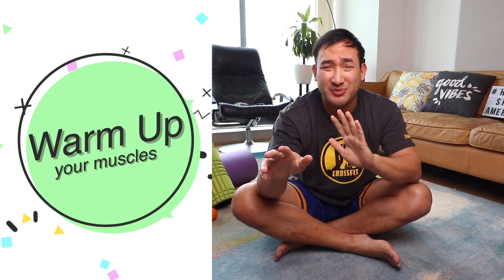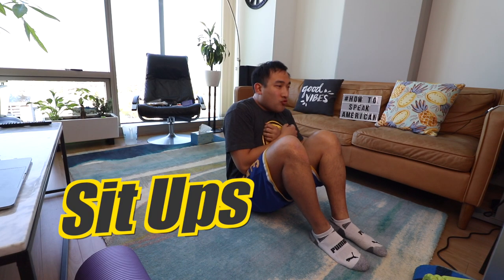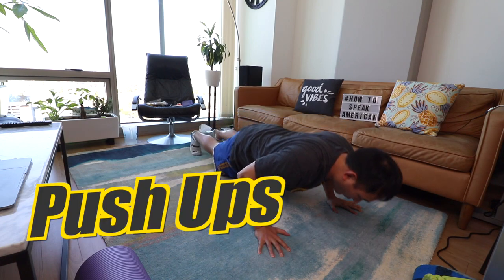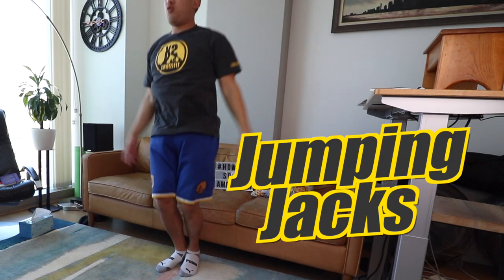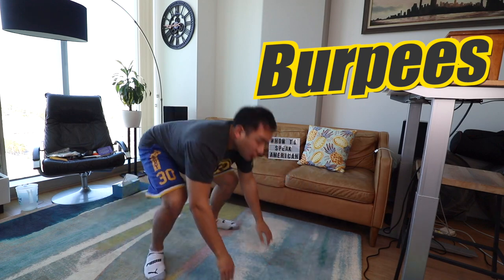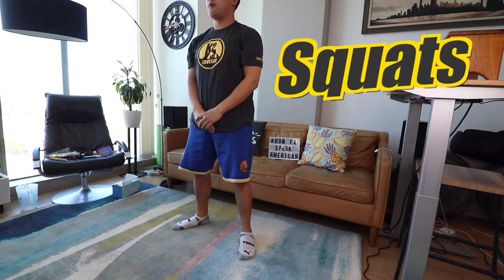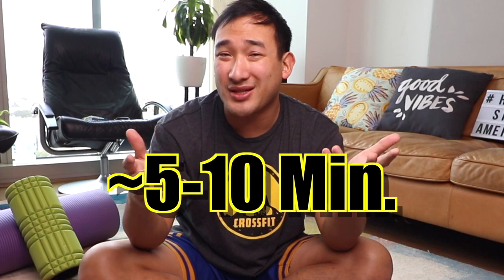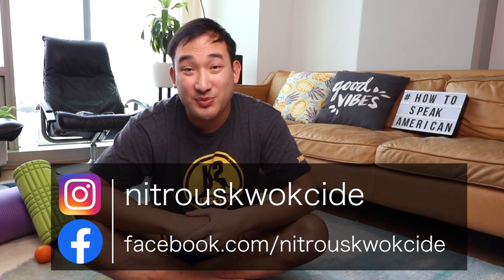Simple Exercises While You're Stuck @ HOME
- - - - - BUY - - - - - -
K2 CrossFit T-Shirt ($30)
CBD Medic Recovery Ointment ($40)